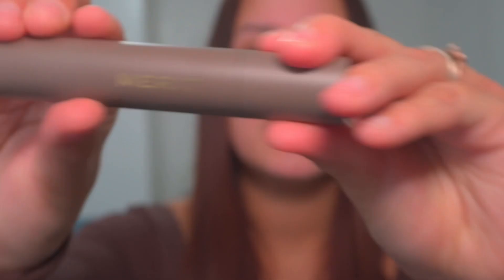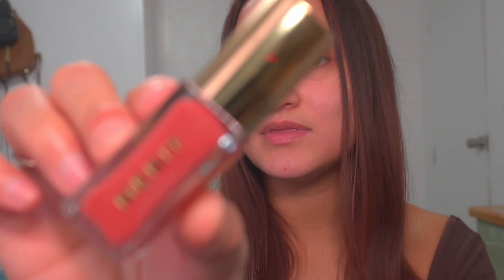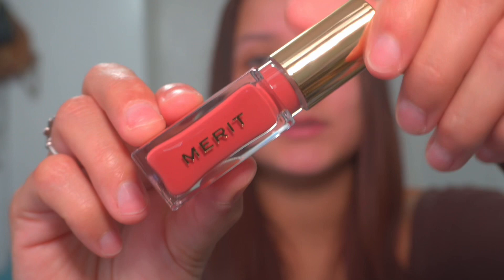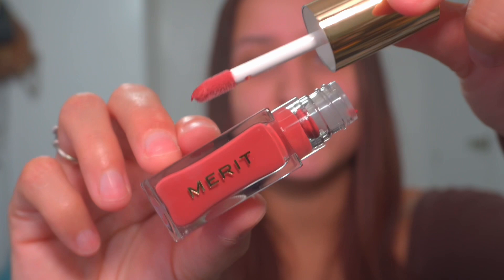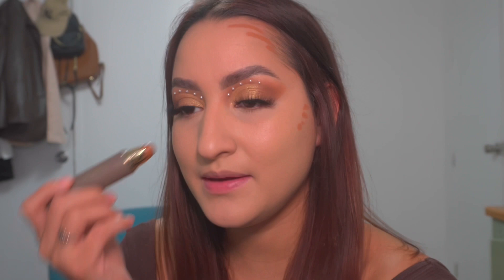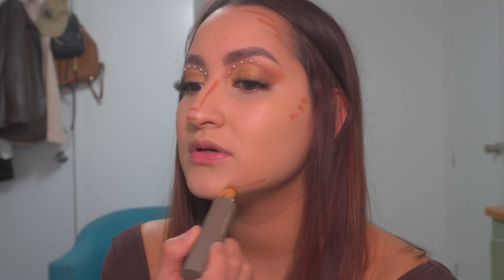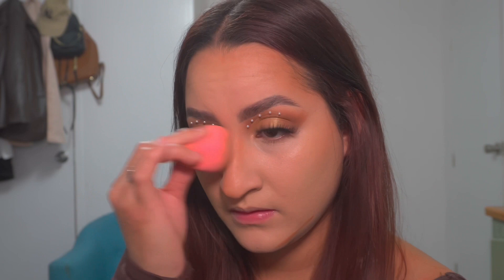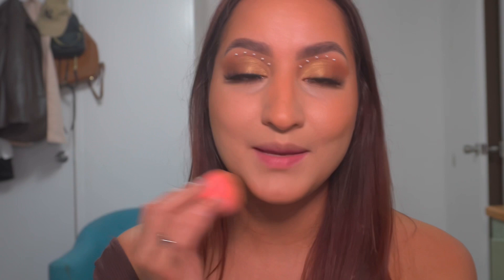My Makeup Came Out Flawless With @meritbeauty Products ✨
Merit :
Pink Beet Lip Oil
Chestnut The Minimalist Complexion Stick

-Each first order comes with MERIT's signature bag